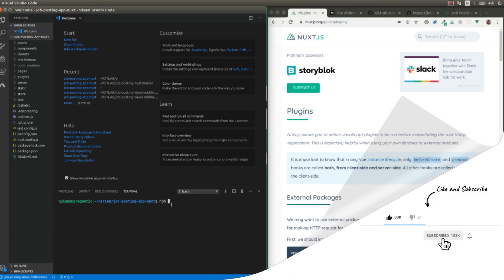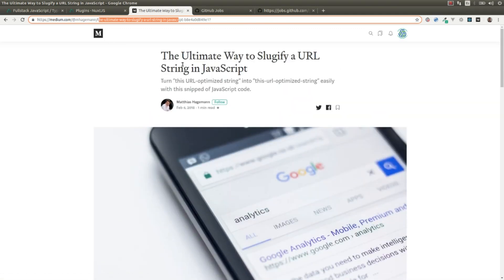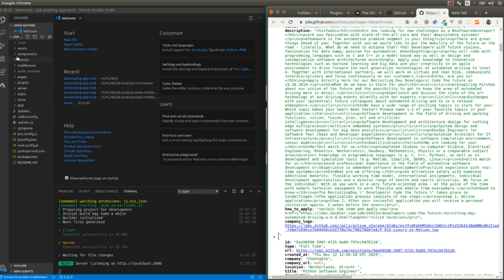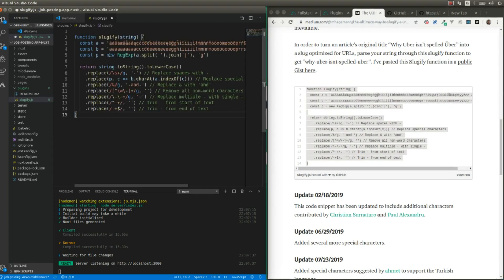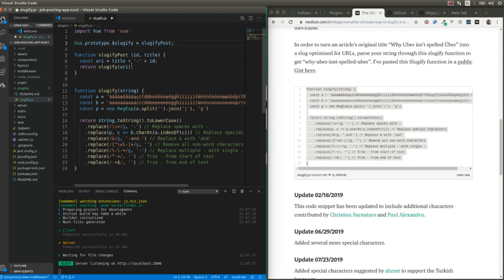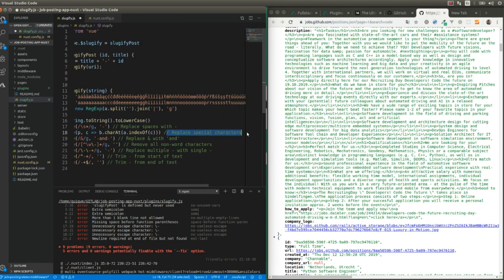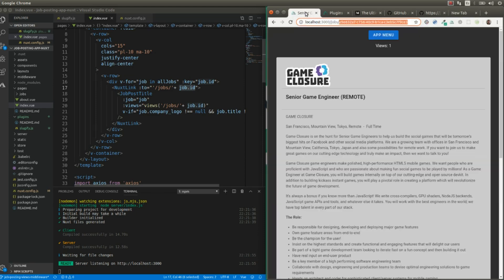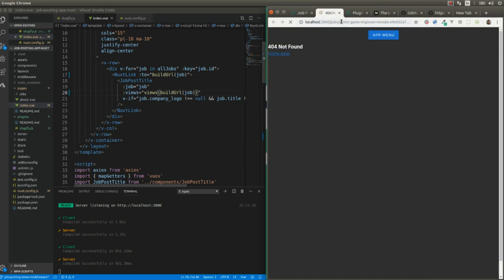Nuxt.js Crash Course 03 | Custom Plugin to build SEO-friendly dynamic URLs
In this video I'm going to create a custom Nuxt.js plugin to build SEO-friendly dynamic URLs for our Job Posting application.